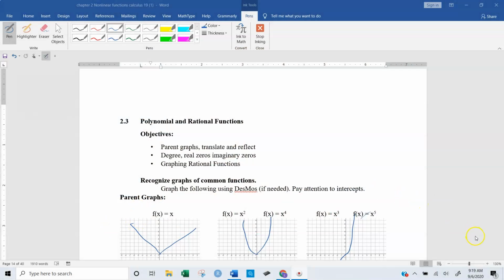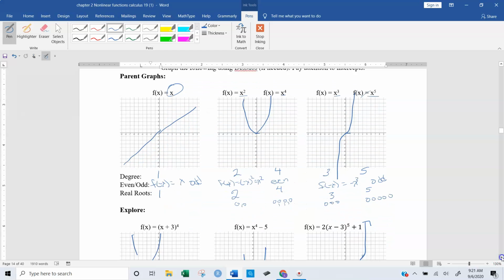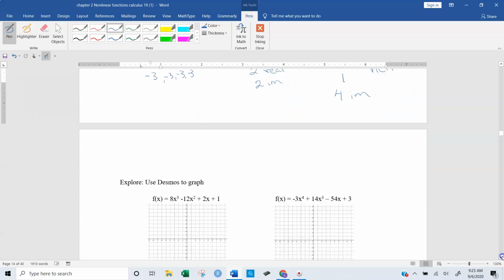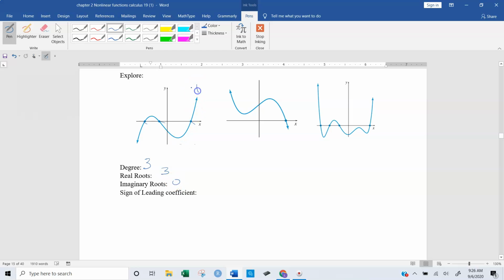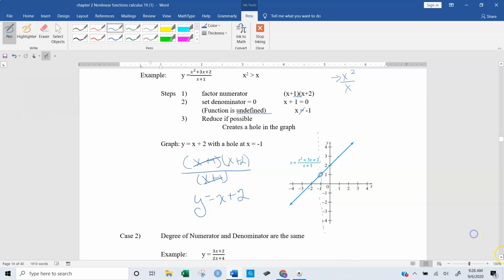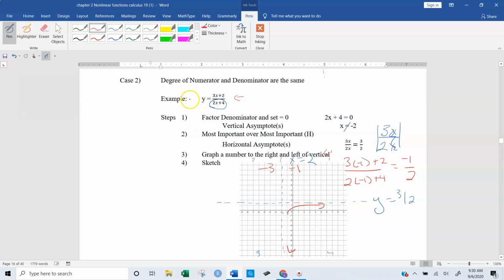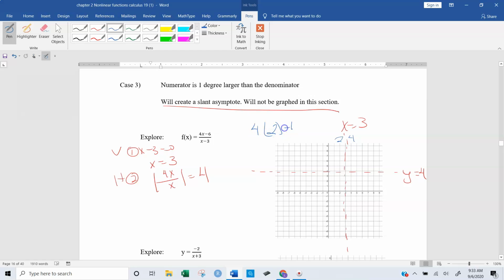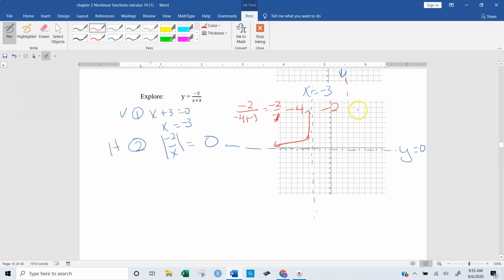calc 2.3 graphing rational eq